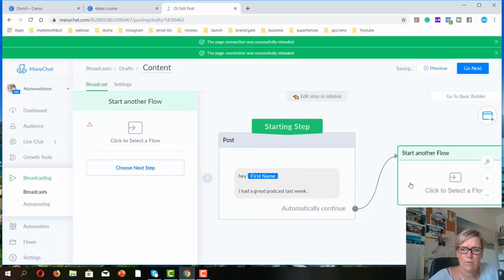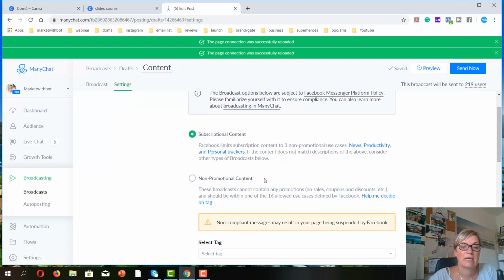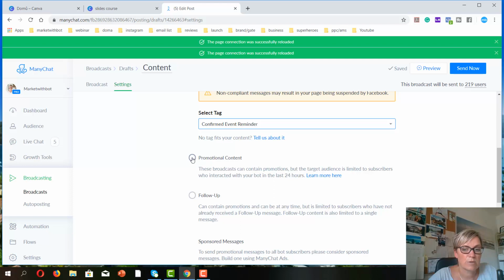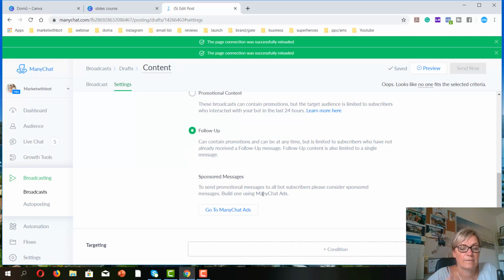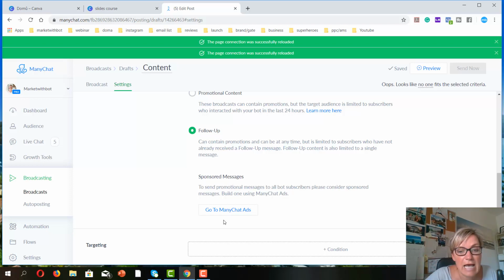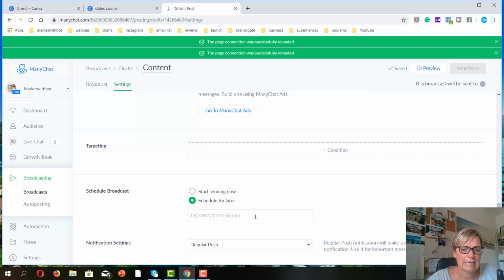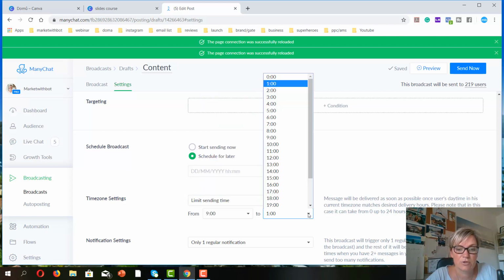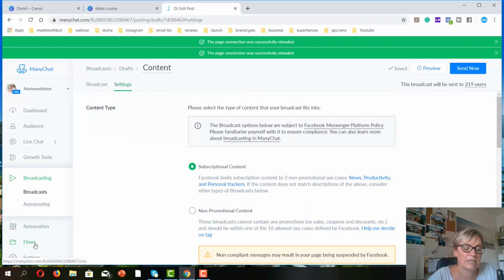How to send Broadcasts in 2019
In this Manychat tutorial, I'll go through everything you need to know about Broadcast after August 1, 2019.

This is part 1 of a 4 part series all about Sequences and Broadcasts:

Part 4: How to send Broadcasts in 2019:

Want to join the Marketwithbot Facebook group where I show you how to leverage Messenger marketing in your coaching or course creating business? Just go to